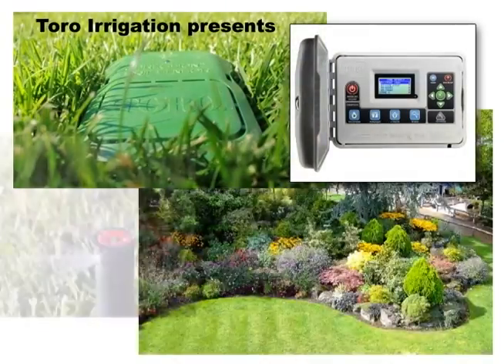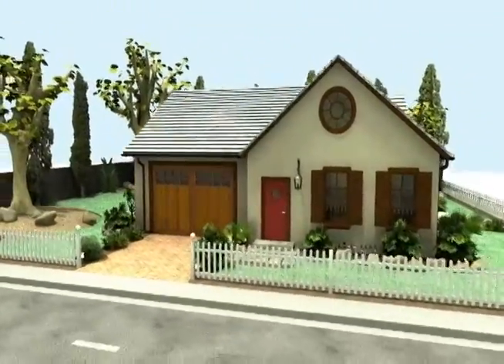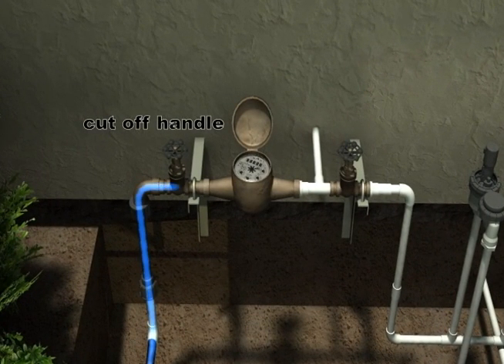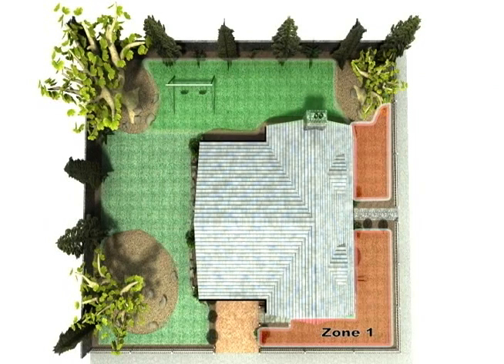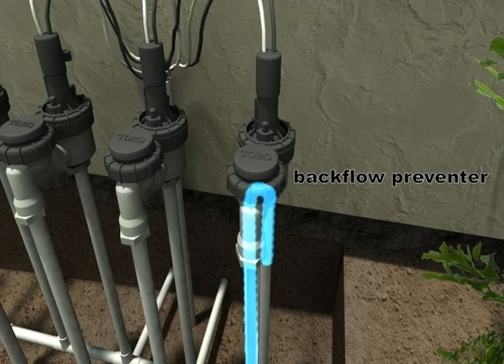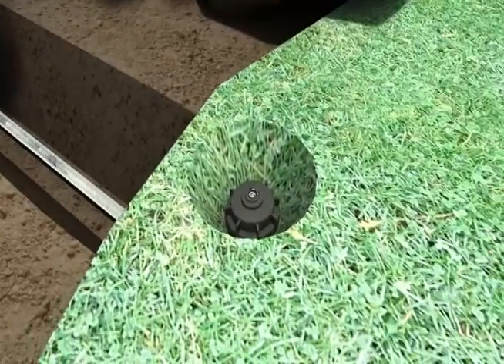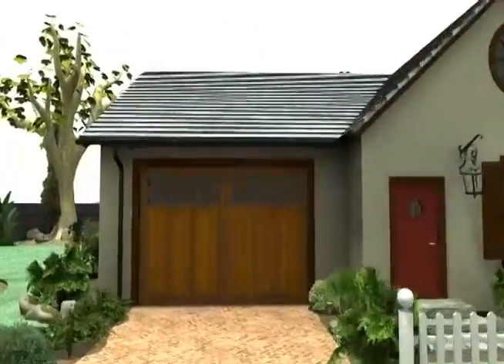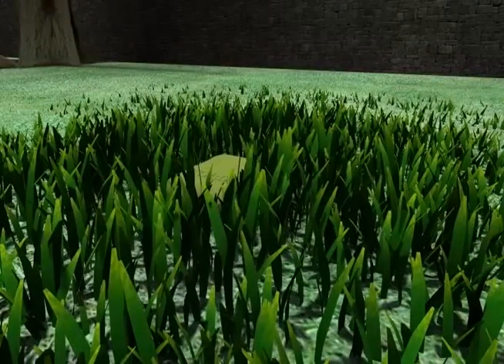How a Home Irrigation System Works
An animation depicting the major components of a residential irrigation system as well as the parts necessary to build a "smart" irrigation systemas in, one that reacts to changes in weather.